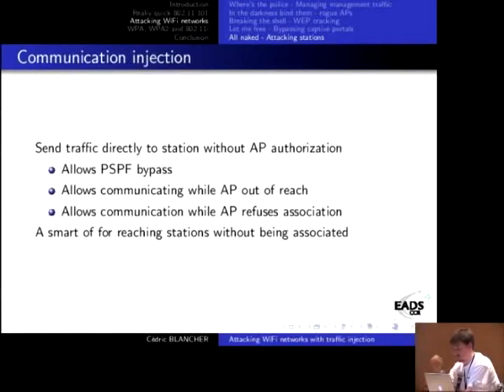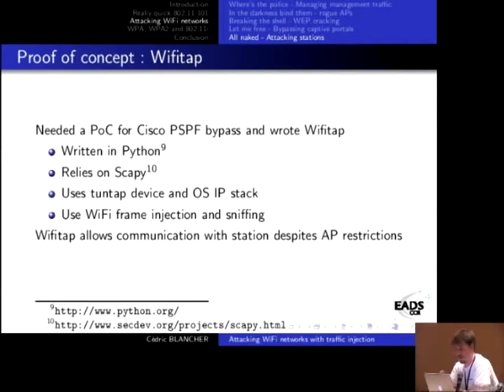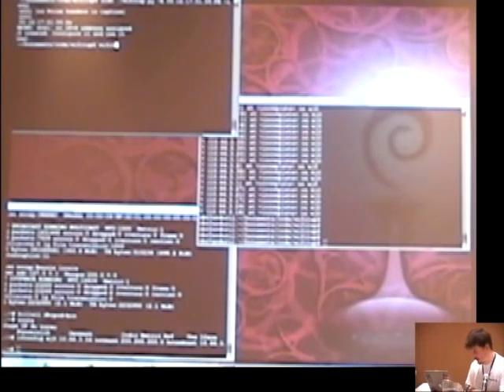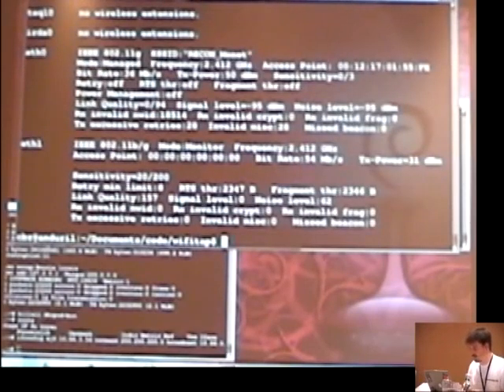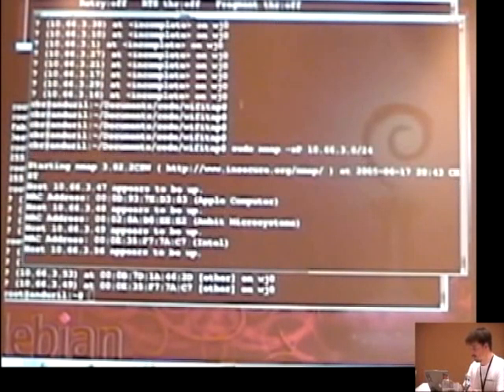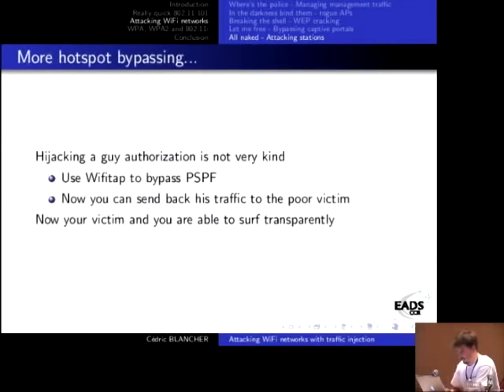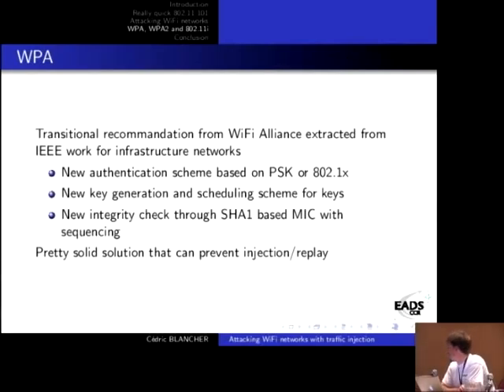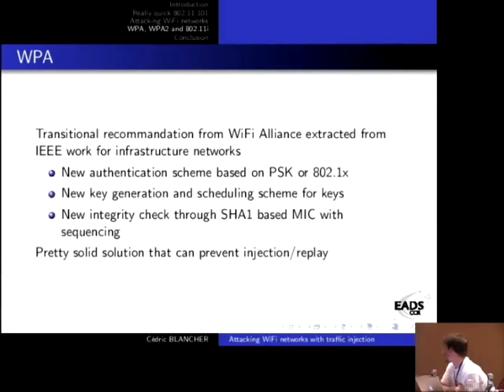Attacking WiFi networks with traffic injection 5/7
Speaker: Cedric Blancher, June 2005
Clip 5